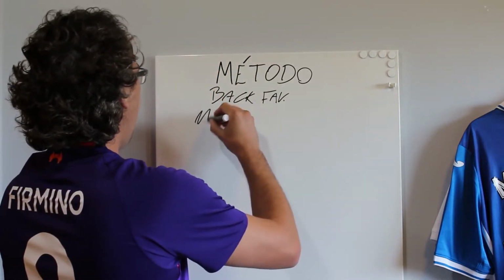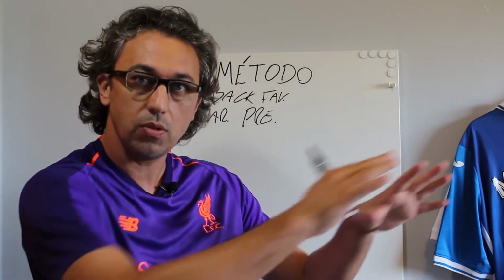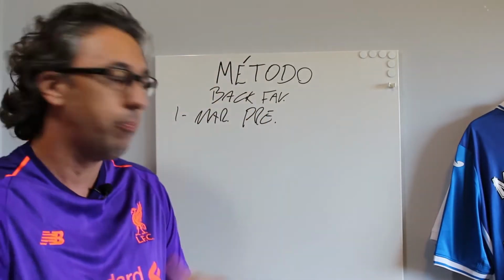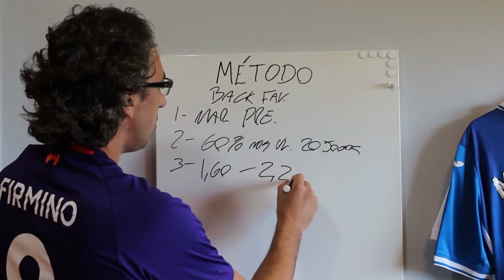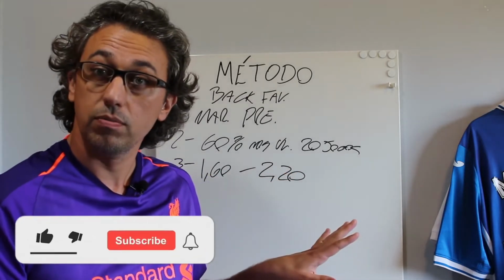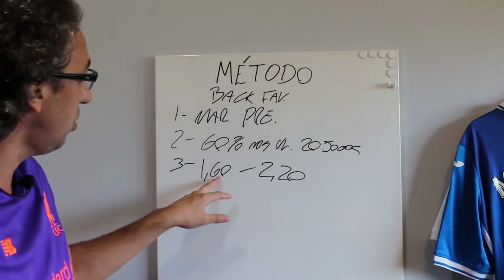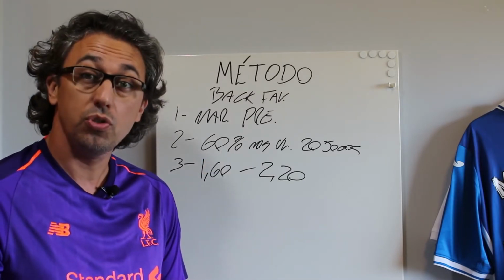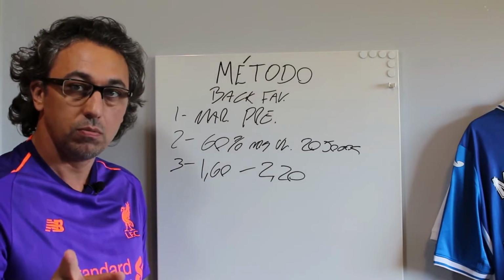How to Make Profitable Methods in Sports Betting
This channel is dedicated to sports betting and sports trading.
In it we cover concepts of sports betting methods, bankroll management, value concepts and many other subjects that are important for sports trading and sports betting.

This channel is dubbed into English, its original language is Portuguese.
Fabio, better known as "Nettuno" in the sports betting world, has more than 14 years of experience in soccer sports betting and has created a channel here on youtube where he shares his knowledge. This channel is in his native language Portuguese.